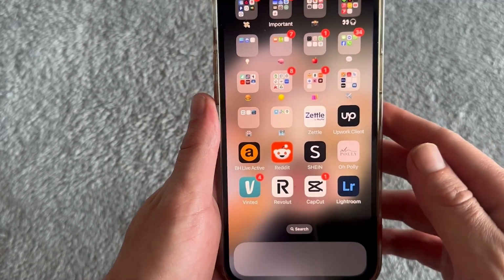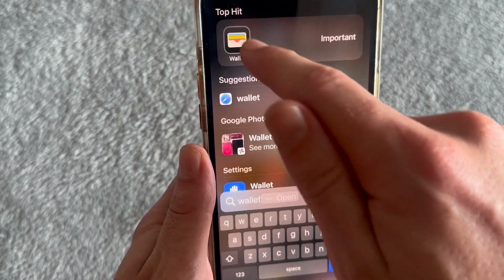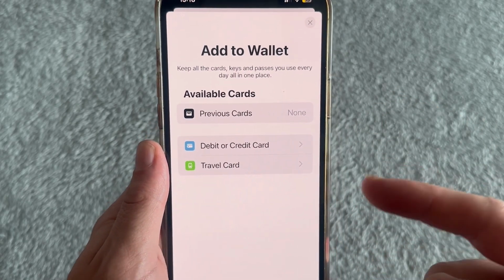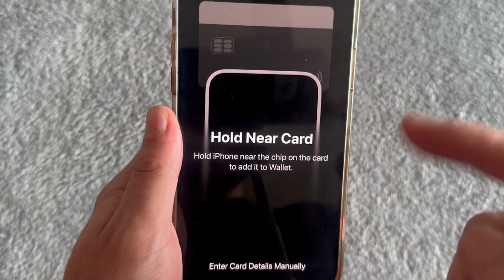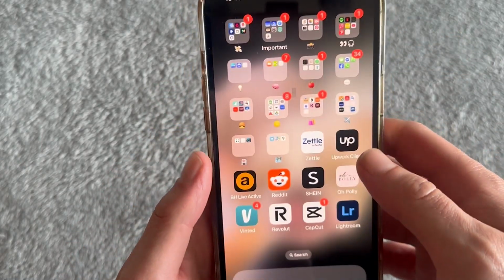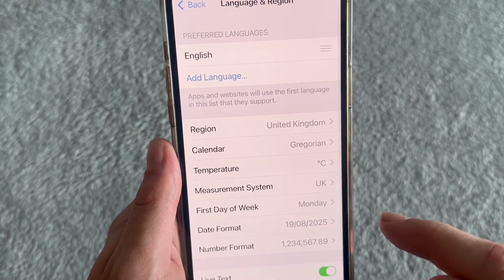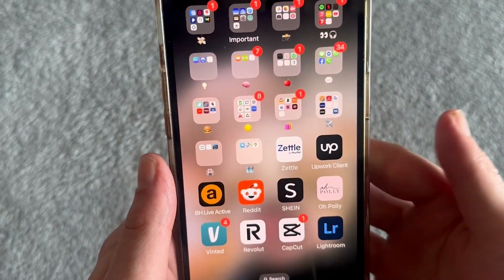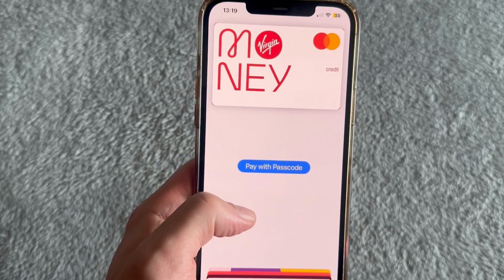How To Add a Debit Card To Apple Wallet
In this tutorial I will show you how to add your debit card to Apple Wallet on your iPhone or iPad for Apple Pay transactions. We’ll guide you through the simple steps to securely link your card, verify it with your bank, and start making contactless payments in stores, apps, and online. Whether you're setting up Apple Pay for the first time or adding a new card, this tutorial will help you get started.